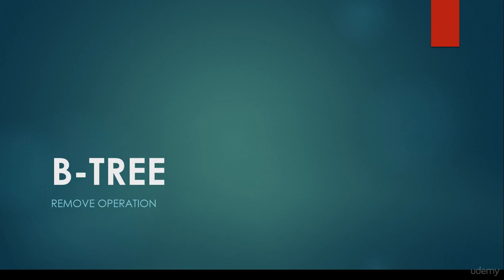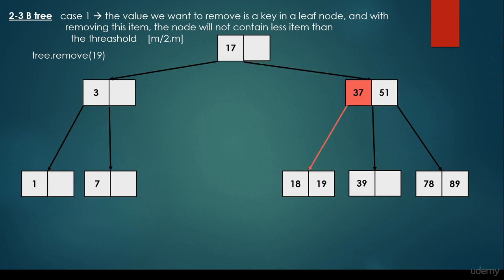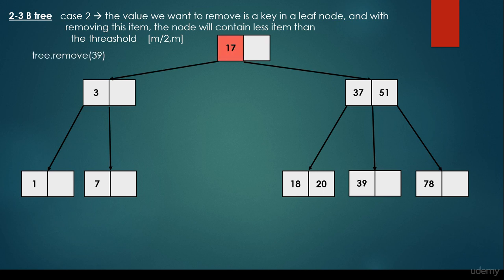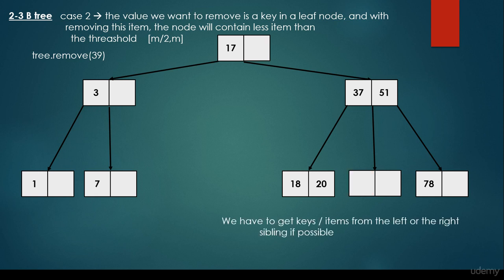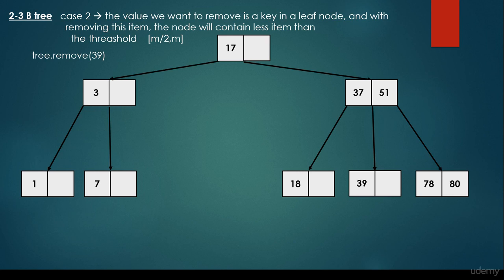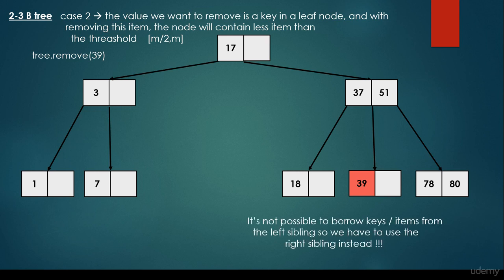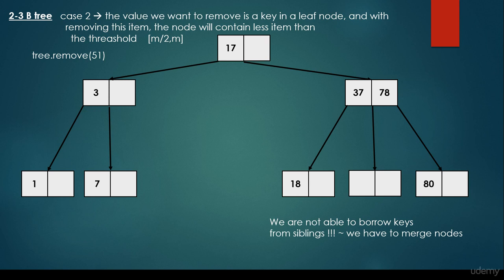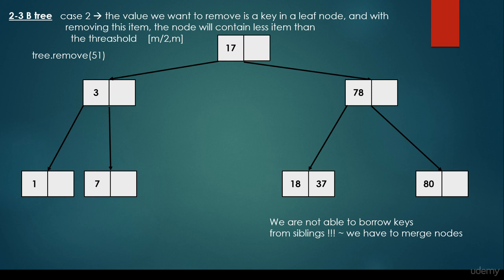083 B tree introduction deletion